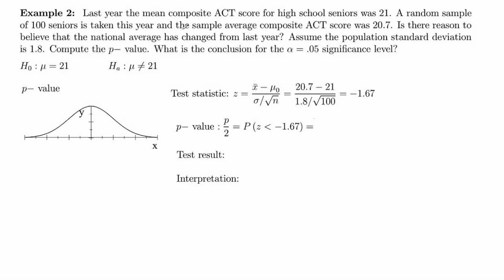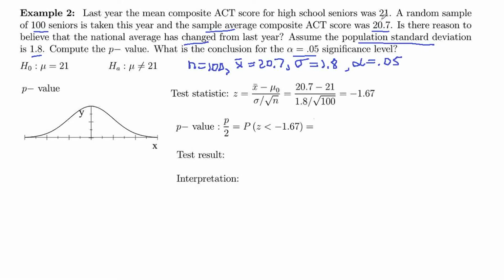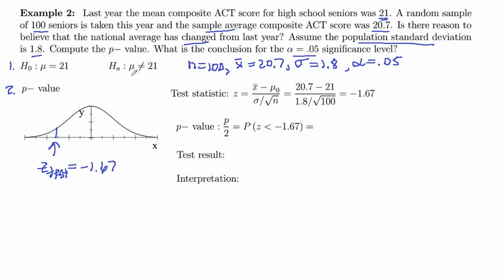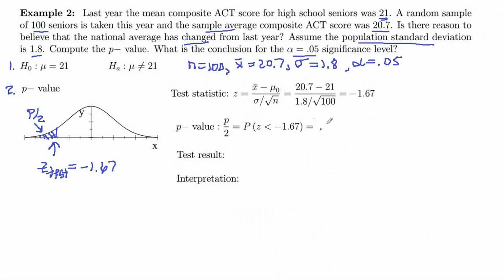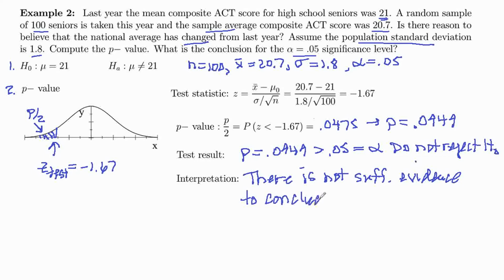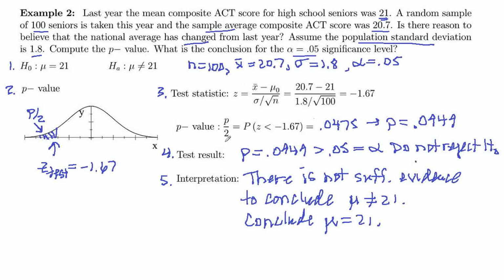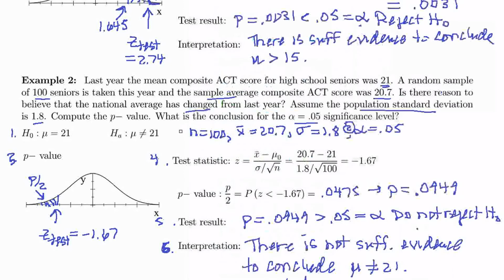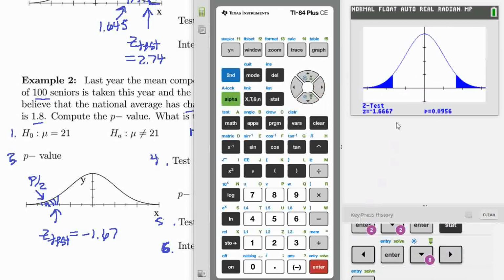Math 241 Section 8.3 Example 2